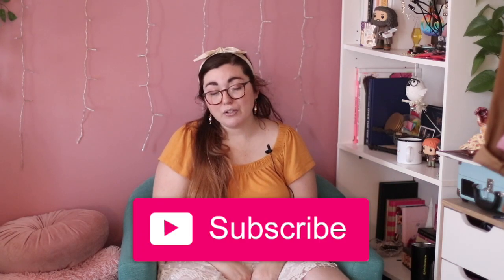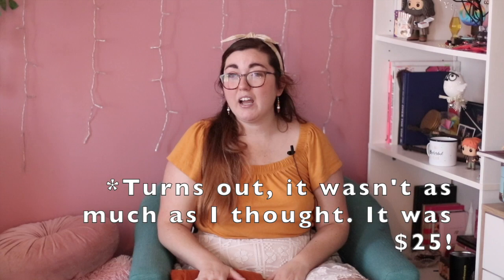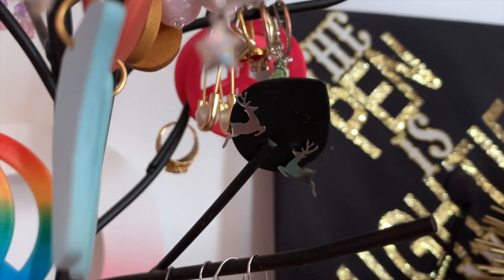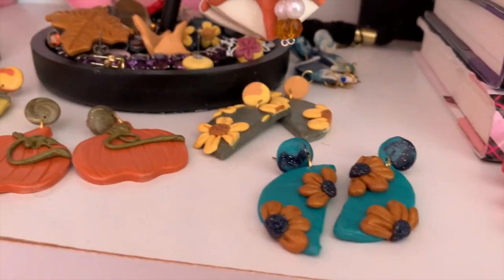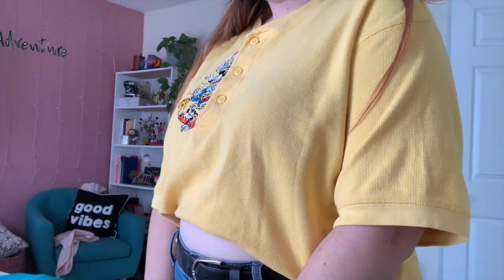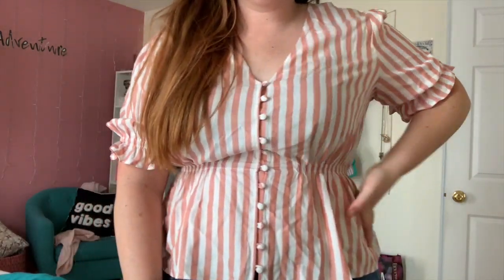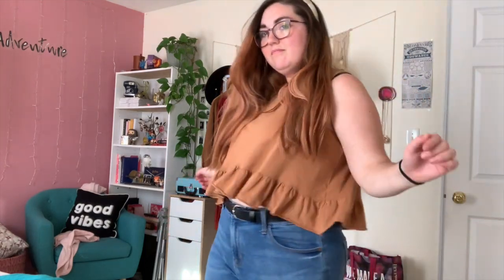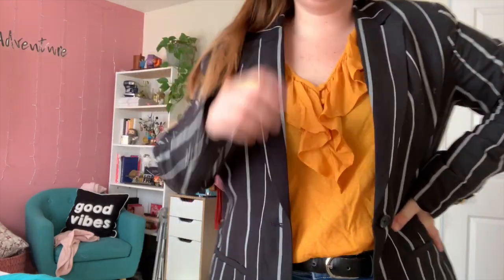2020 Pre-Fall Fashion Haul! | Kayla Marie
Oh, Autumn, how I love you so! I've been doing some fall shopping over the last couple of months, and I'm honestly just obsessed with everything I got!
Come along and watch this Fall Fashion Haul!

My Etsy shop

Peplum Tank Top
Striped Blazer (In Cream)

Disney and HP IG: @magically.kayla
TicTok: xoxoglitterbug

So much love you guys! Stay safe, be smart, and be kind to one another!
XOXO KK

1 John 4:7-8